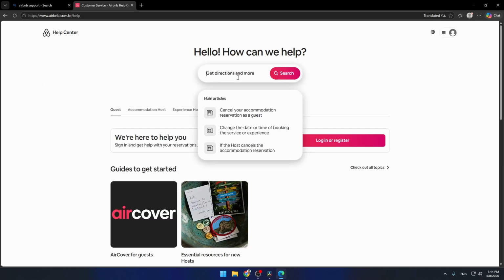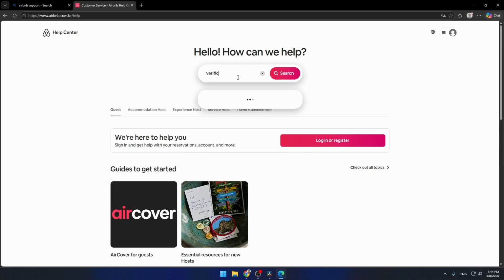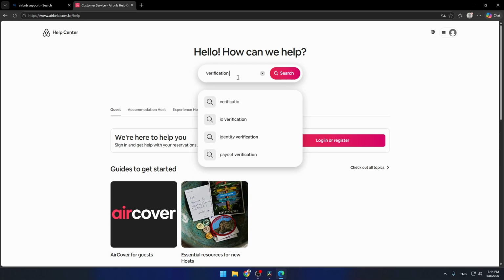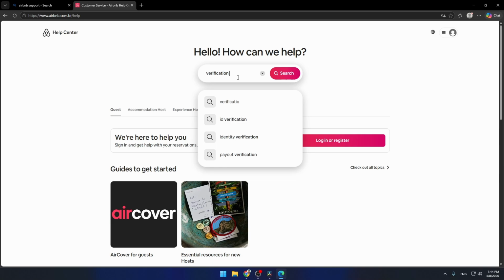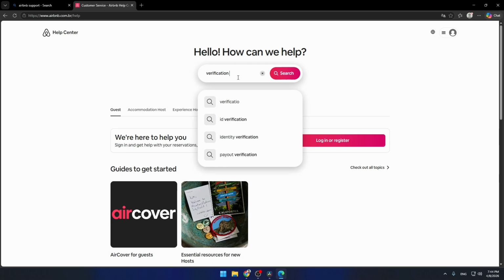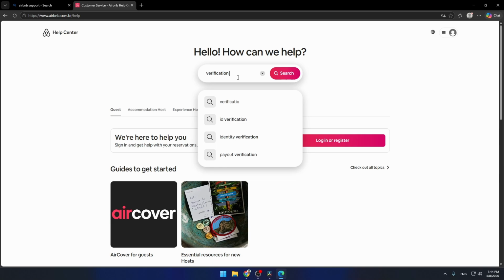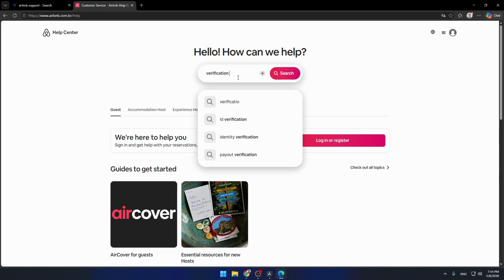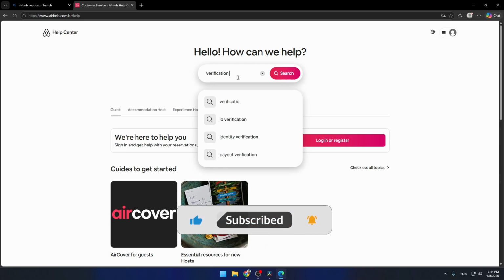HOW TO FIX AIRBNB IDENTITY VERIFICATION FAILED (STEP-BY-STEP GUIDE 2026)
In this 2026 step-by-step tutorial, you’ll learn how to fix Airbnb identity verification failed issues and successfully verify your account. If your verification keeps getting rejected, this guide shows you the exact reasons and how to solve them.

Airbnb requires identity verification to ensure safety and security for both guests and hosts.

In this video, you’ll learn:
 • Why Airbnb identity verification fails
 • How to upload your ID correctly
 • Fixing blurry or low-quality images
 • Matching your name and account details
 • How to verify using different methods
 • What to do if verification keeps failing
 • When to contact Airbnb support